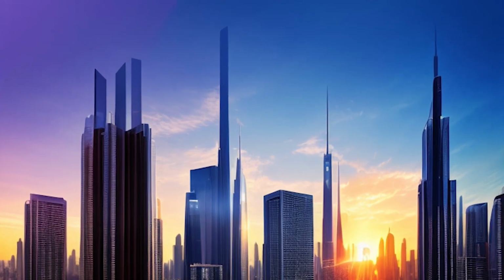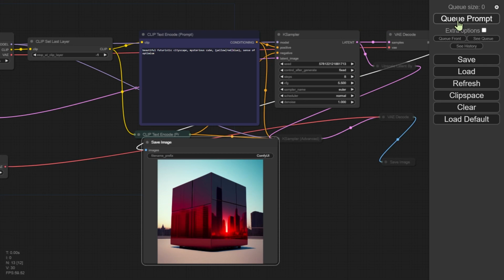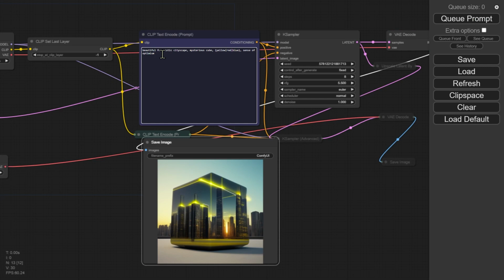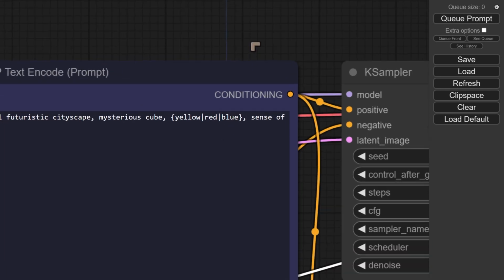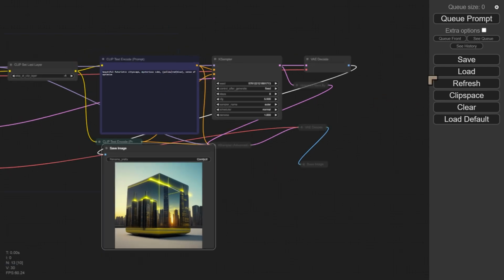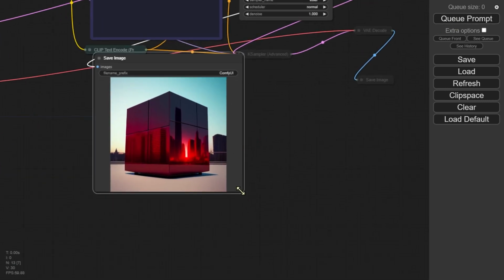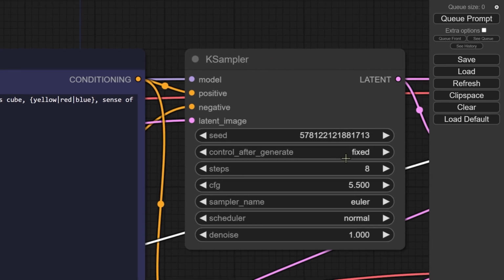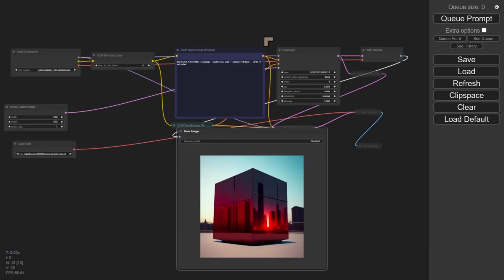ComfyUI - Stable Diffusion - Randomize Colors - A Simple Prompt Trick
Get the Pixovert ComfyUI Course

Stable Diffusion  - how to Randomize Colors - A simple trick that works in prompts